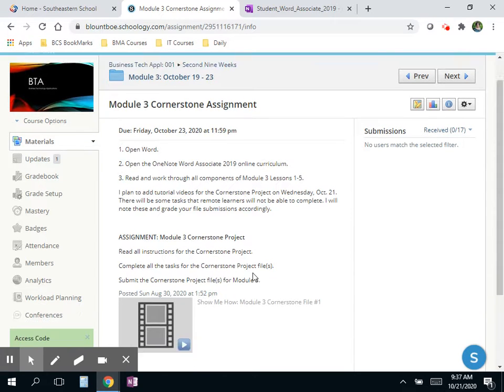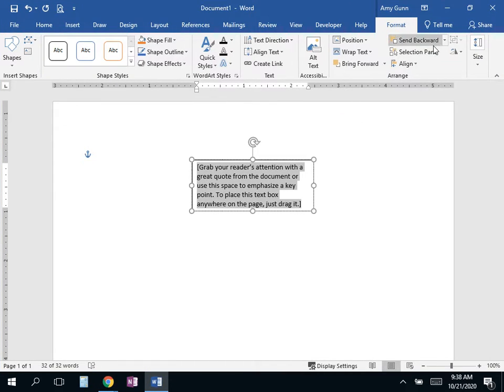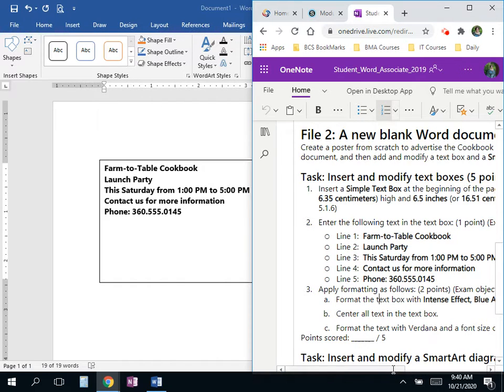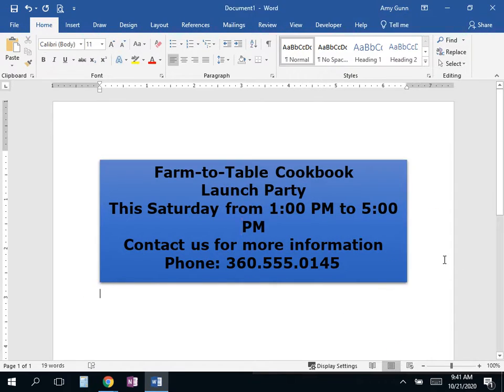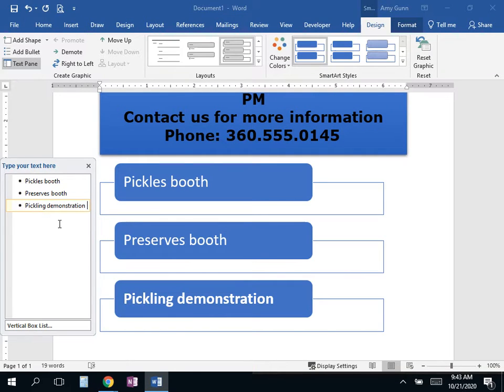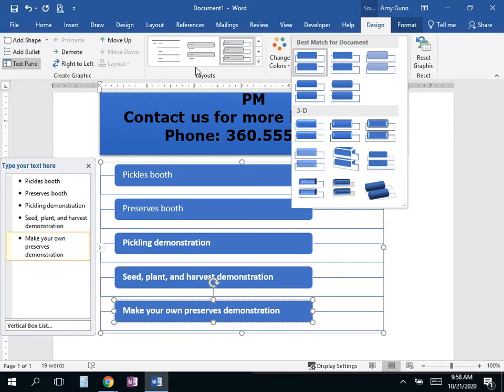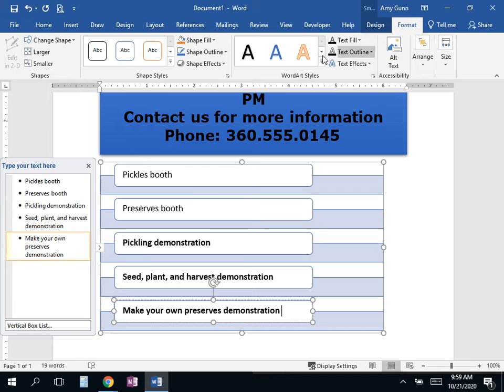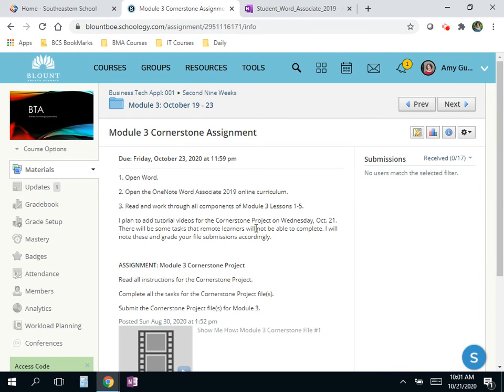Module 3 Cornerstone File #2